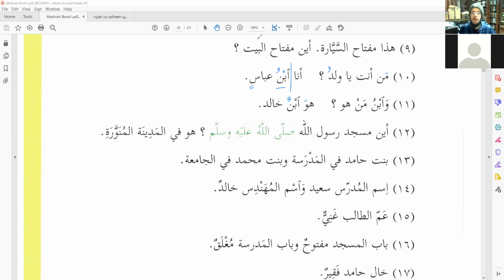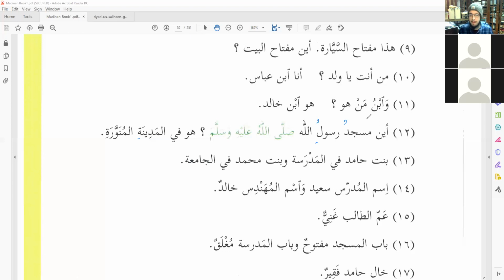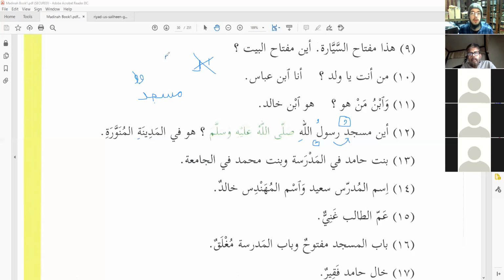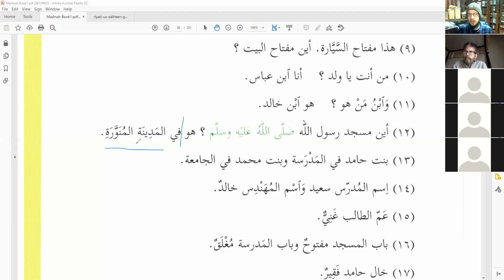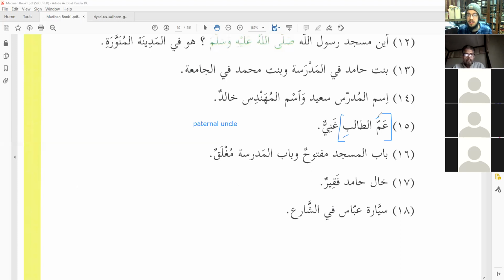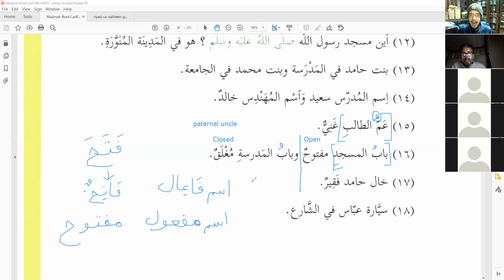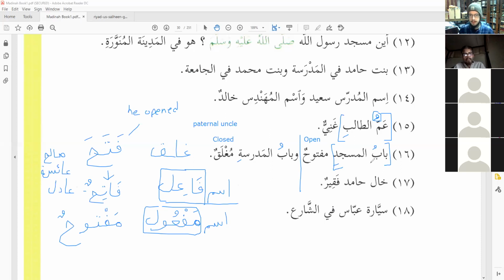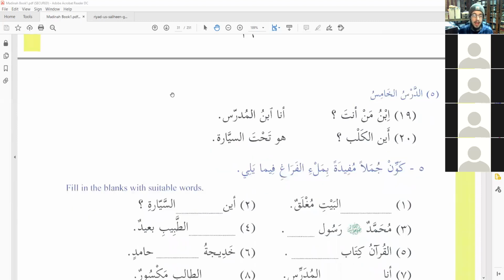Beginning Classical Arabic (Lesson 19)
Lesson Topics:

-Practicing Possessive Constructions (mudaf/mudaf ilayh)
-Vocative Particle (Harf al-Nidaa)
-Reading with Hamza al-Wasl